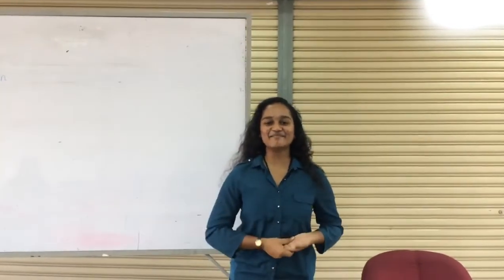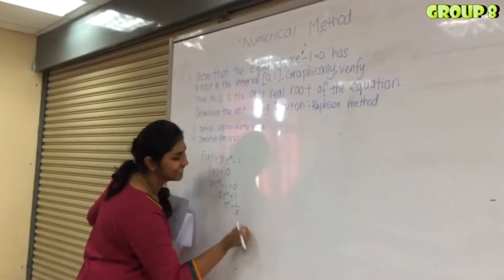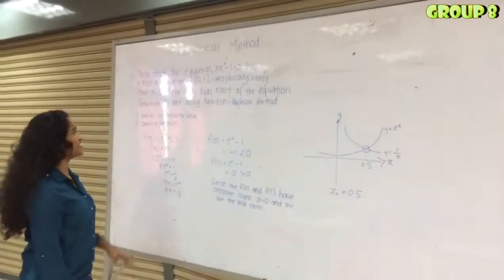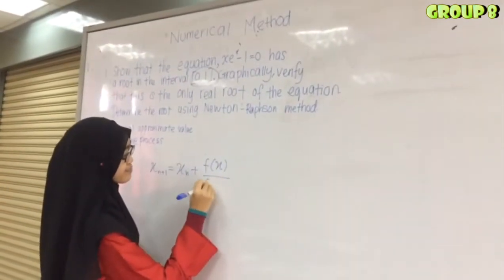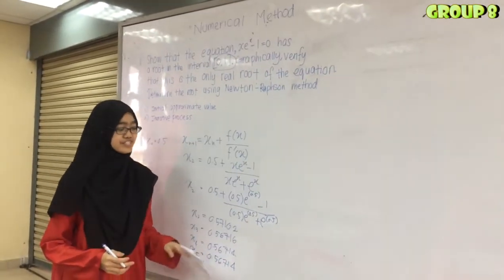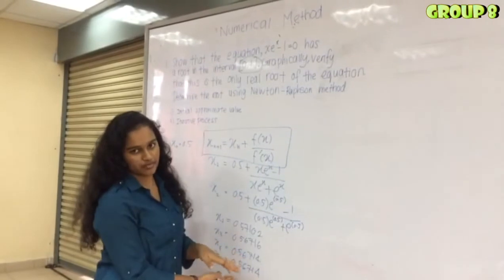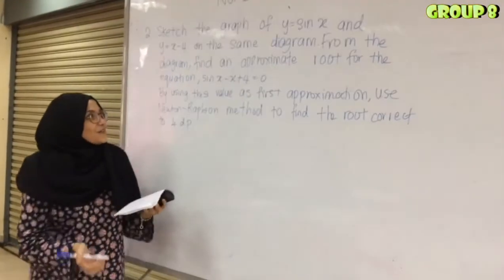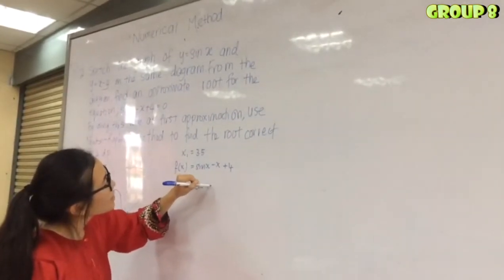Numerical Methods (Finding initial approximate value & Newton Raphson Method)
▶Solve xe^x-1=0 and sin(x)-x+4=0 by using Newton-Raphson method according to Matriculation Mathematics syllabus (QS025 Chapter 3: Numerical methods)
✅How to solve Newton-Raphson method by calculator.
✅How to find initial value by sketching graph.
✅How to prove there's value for an interval.

Members:
➕Robberta
➖Meesha
✖Fatini
➗Amirah
♒Emeline

✨Guided by: Pn Rabiatul

-Kolej Matrikulasi Negeri Sembilan Sesi 2016/2017-